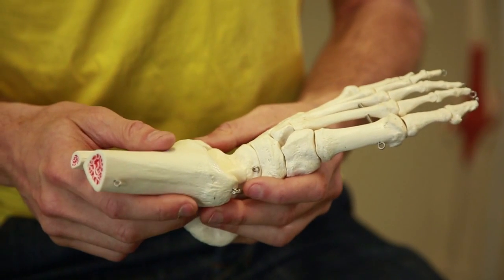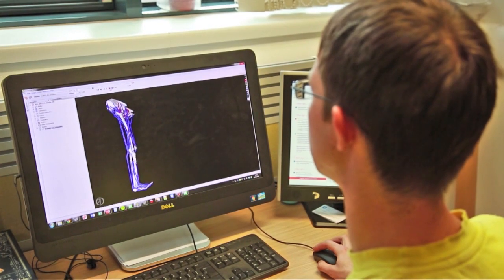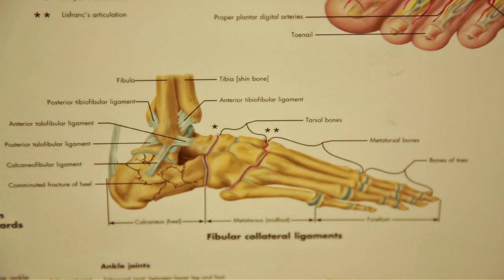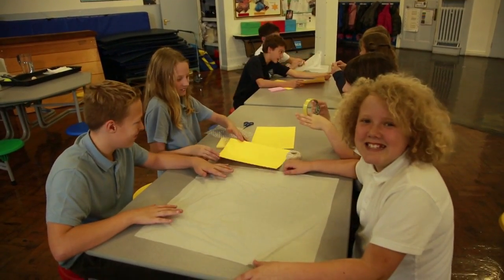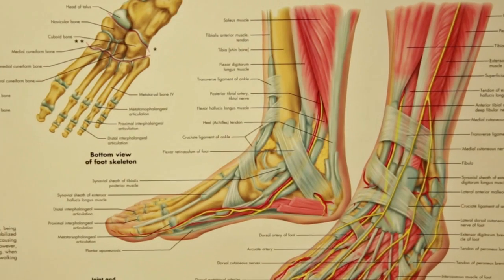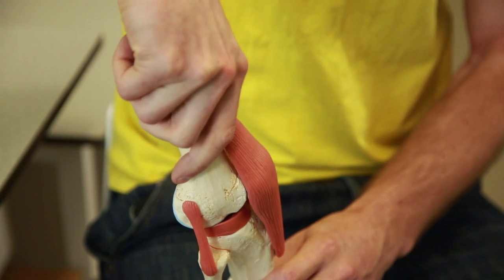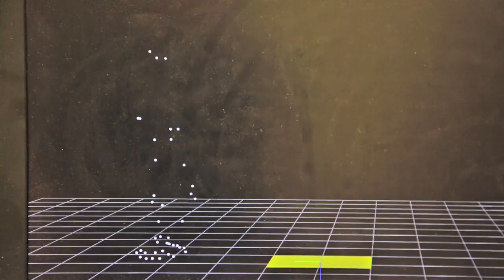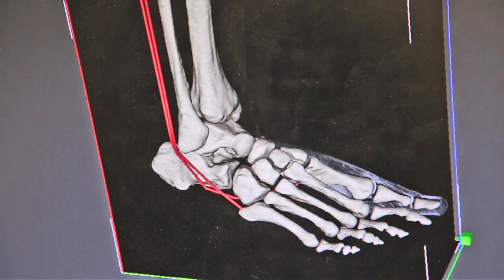What is Biomechanical Engineering?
Dr. Joe Prinold is a mechanical engineer turned bio-mechanical engineer who is developing computer models of the ankles of children with arthritis to help doctors understand how the disease progresses. He explains the difference between children's ankles and adults ankles and how the human body can be modelled as a mechanical system. Films made by Emma Carter with a grant from the Engineering Professors' Council.